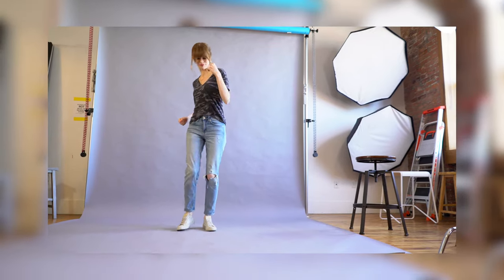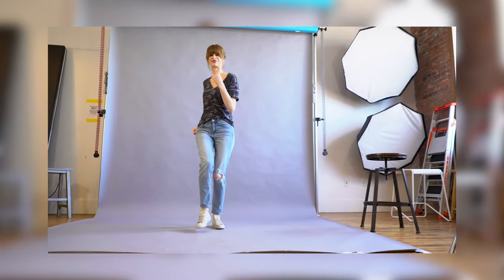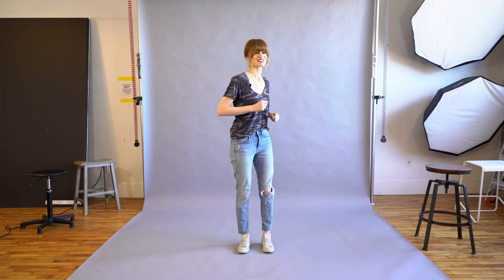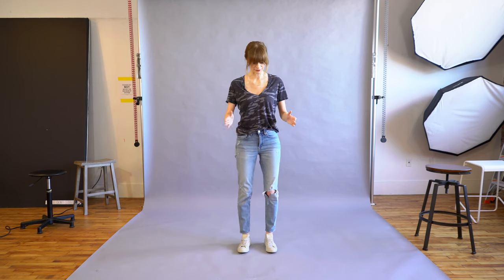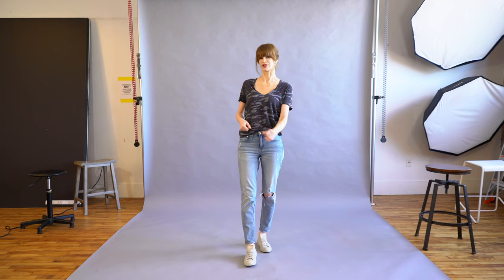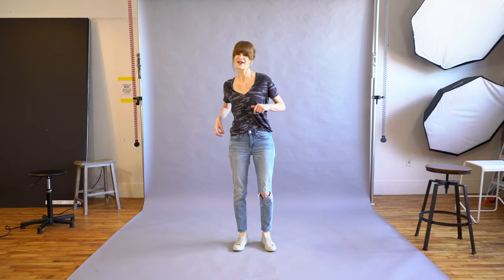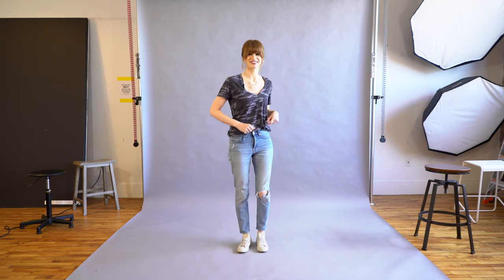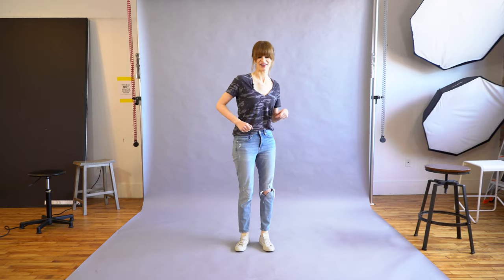Dance Moves With Arms For Beginners - Tutorial Part 4: Arm Scoop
In this video, I'll show you simple arm moves for beginners that you can do in a club, at a party, wedding, etc.

Song: All The Feels Sarah, the Illstrumentalist

- H O W   Y O U   C A N   L E A R N   F R O M   M E -
➡️ I'm COACHING online! Want to become confident dancing in any social setting? I'm accepting applications to work with me. Serious inquiries only pls.